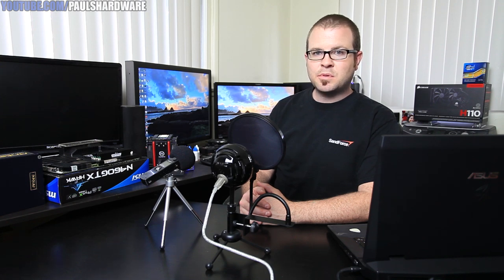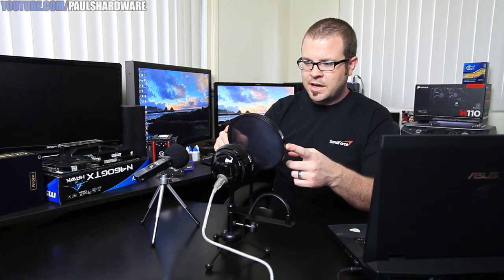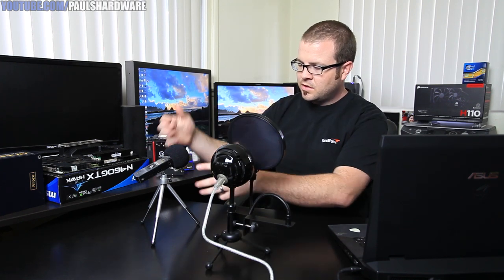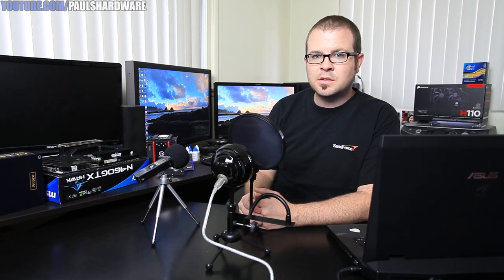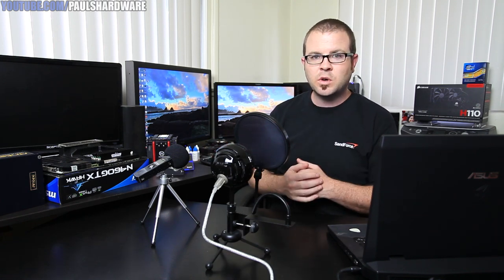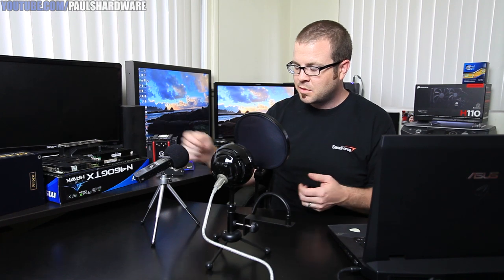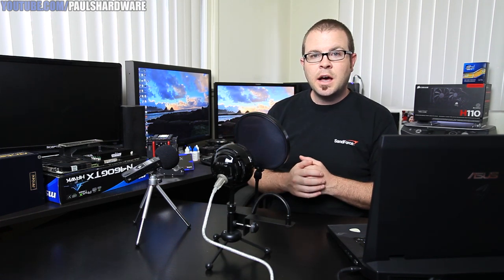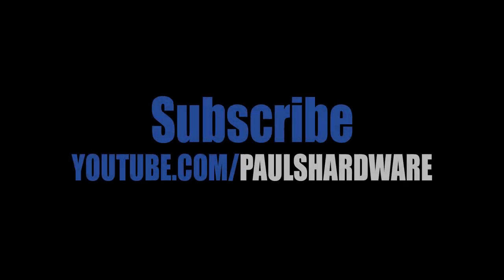Mic Comparison: Zoom H1 vs Blue Snowball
I read some books and play some guitar in order to test two microphones.

-= Readings (in order) =-
Speaker For the Dead by Orson Scott Card
Twilight by Stephenie Meyer
Pity This Busy Monster... by E. E. Cummings

Wild Thing by The Troggs
Classical Gas by Mason Williams
Stairway to Heaven by Led Zeppelin
Is There Anybody Out There by Pink Floyd
Little Wing by Jimi Hendrix
A Song by Paul
Babe I'm Gonna Leave You by Led Zeppelin